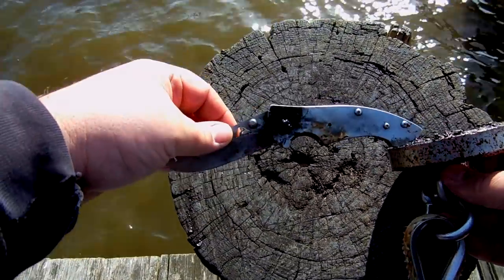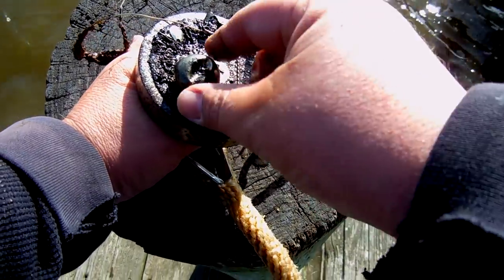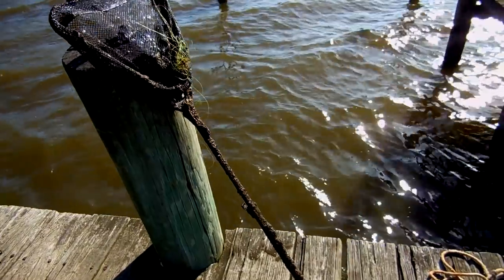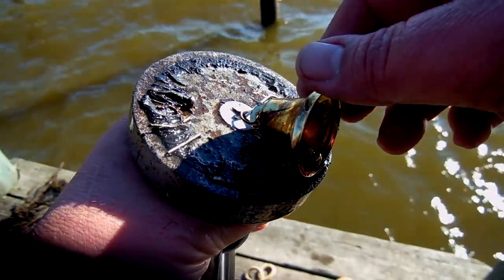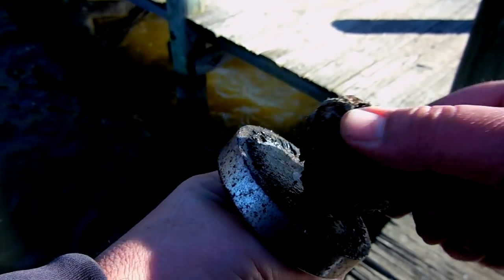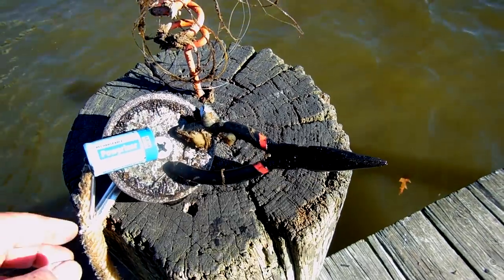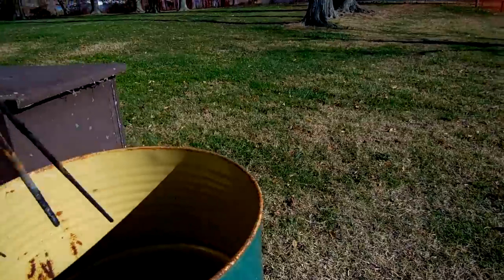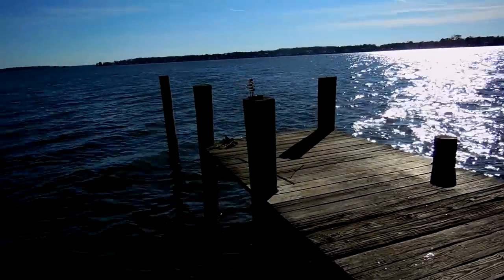Magnet Fishing Local Piers #14 Knives Lines Batteries And A Few Unknown Finds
Went magnet fishing a pier I couldn't last season because it was too crowded.  I had a few good finds!  A lot of the usual, and a couple unknown items too.

If you'd like to send us anything the address is...